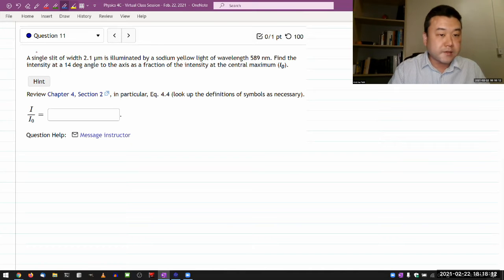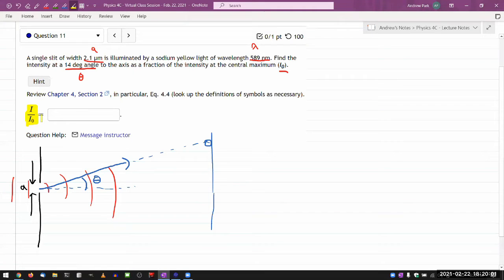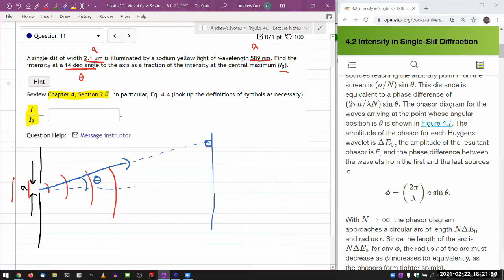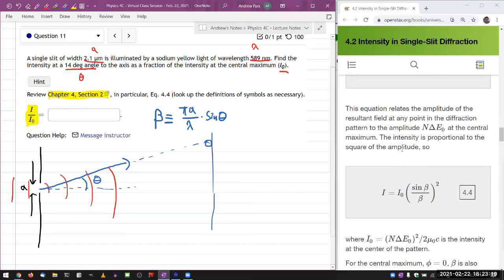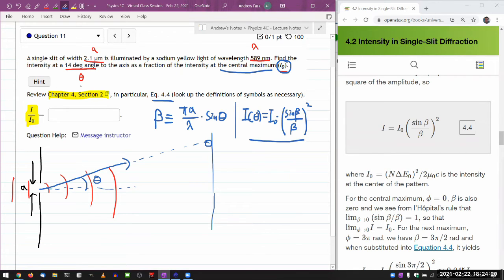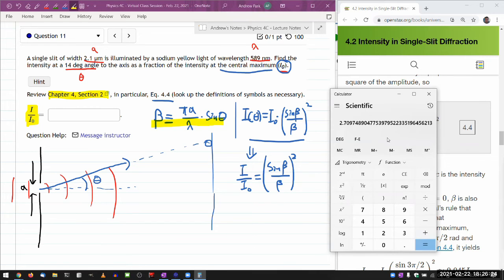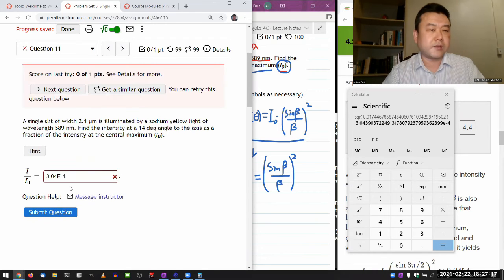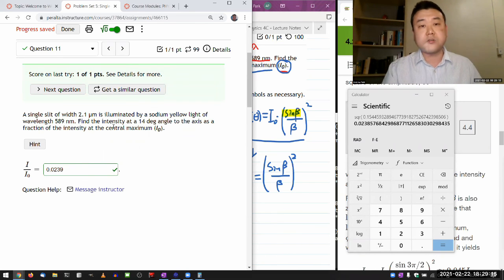Physics 4C - OpenStax University Physics Vol 3, Chapter 4, Problem 30